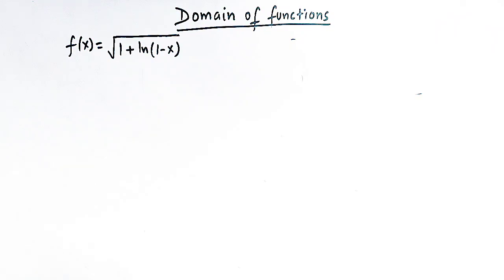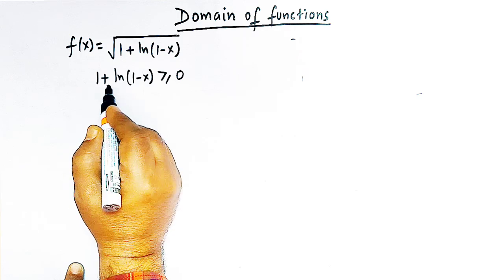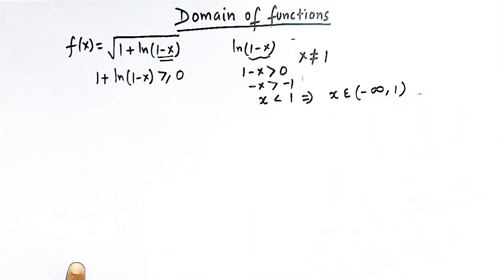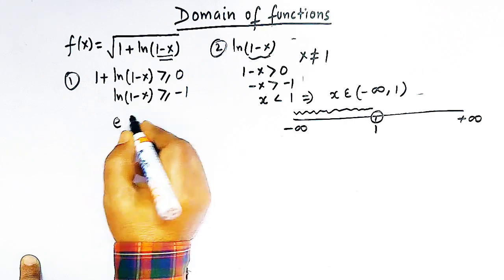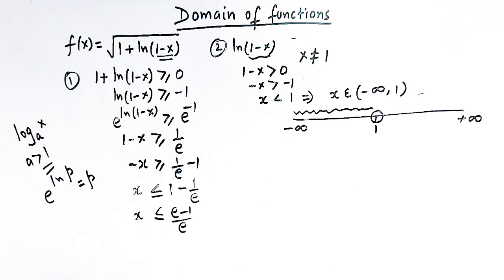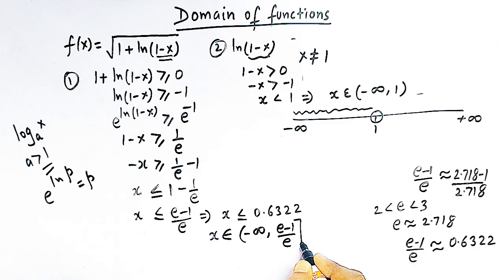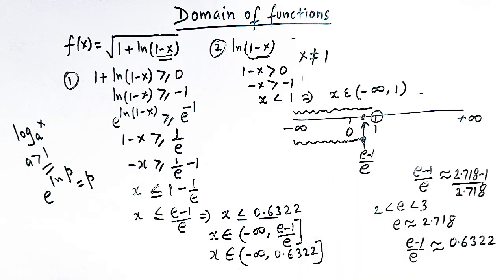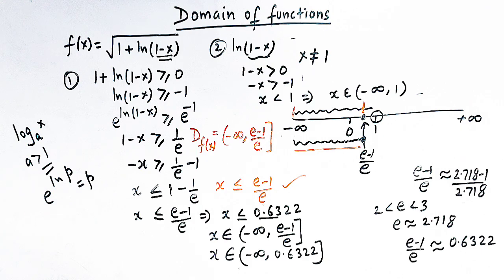Finding domain of functions _ Logarithmic function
How to find the domain and range of functions.
Domain of log x.
Range of log x.